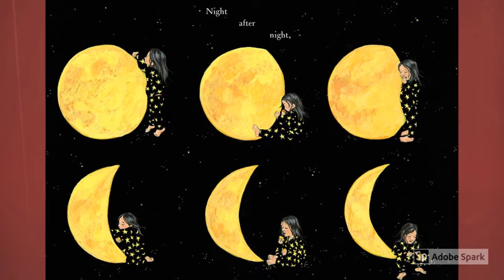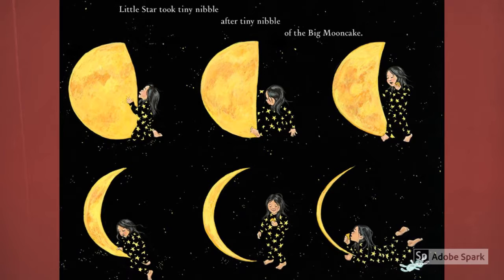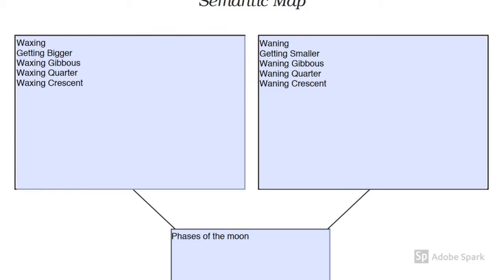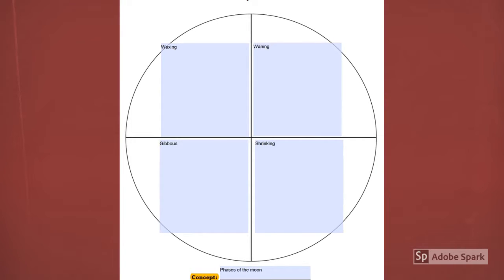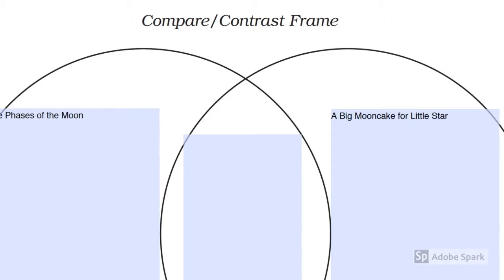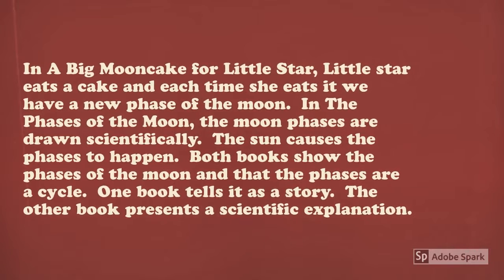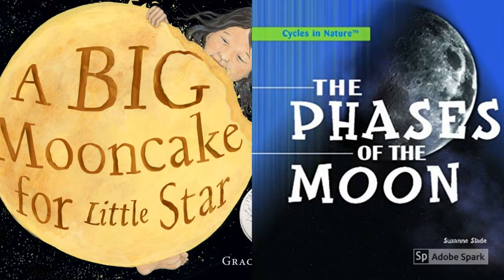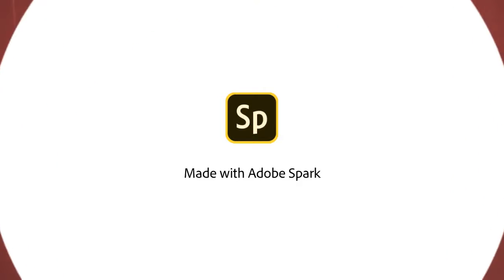A Big Mooncake For Little Star by Grace Lin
Fictional picture books can be used in science classes to safely introduce units and topics of study.  A Big Mooncake For Little Star is an introduction to the phases of the moon and can be combined with nonifction books as well as reading comprehension activities to increase understanding by adding to background knowledge.